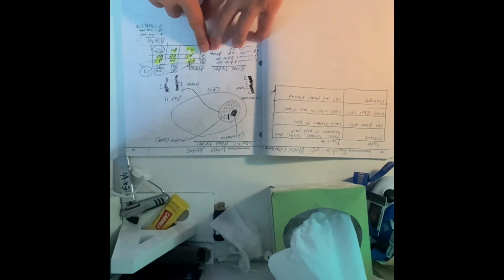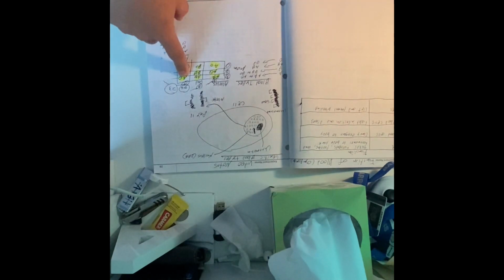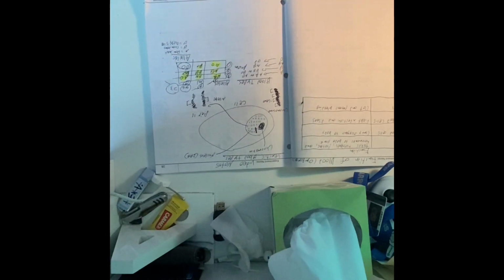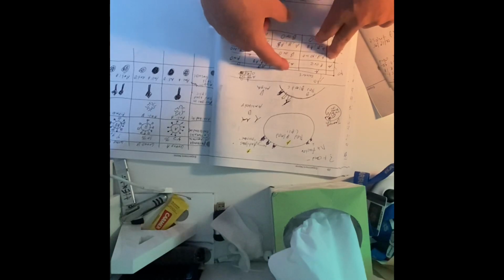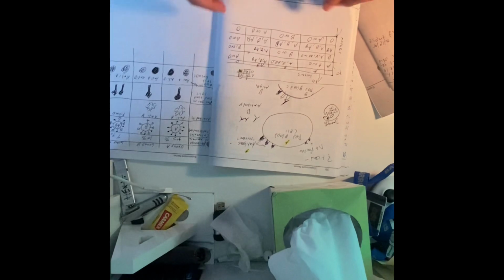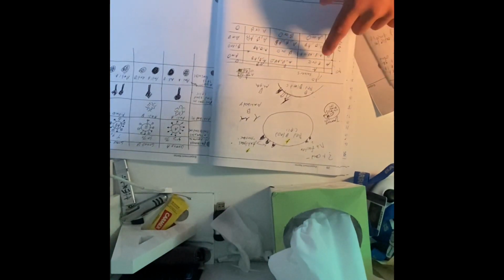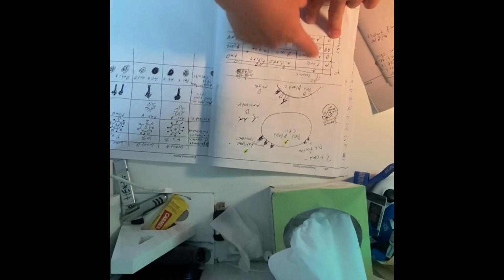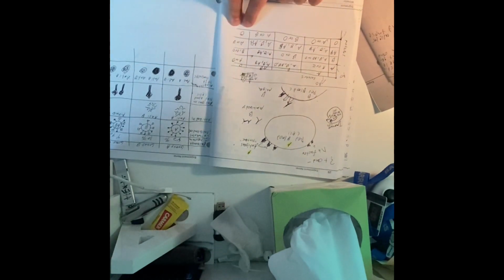September 26, 2021